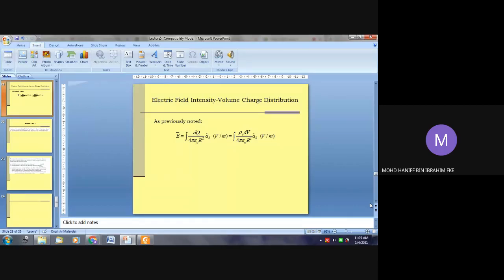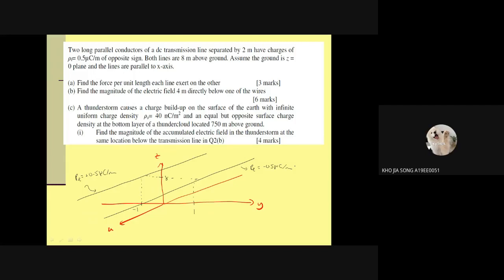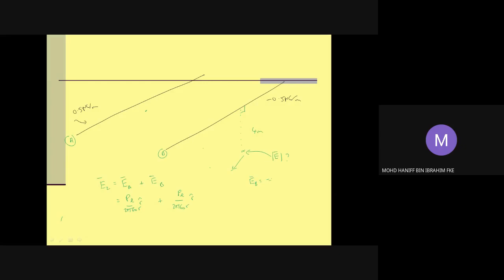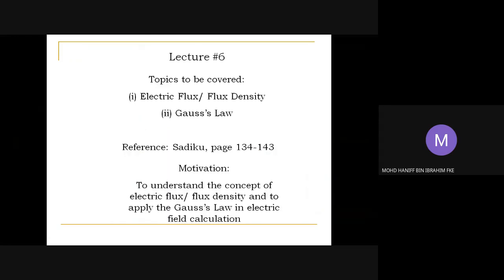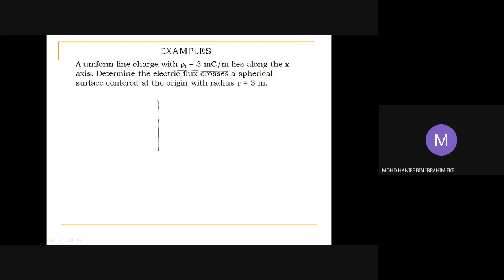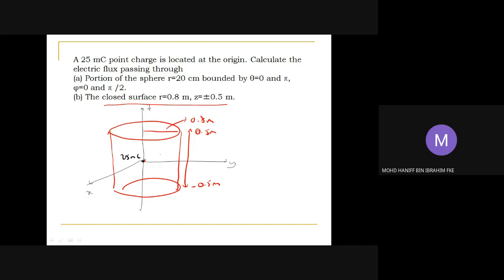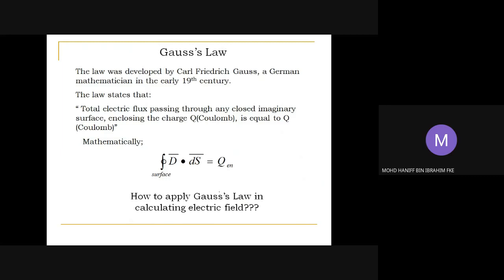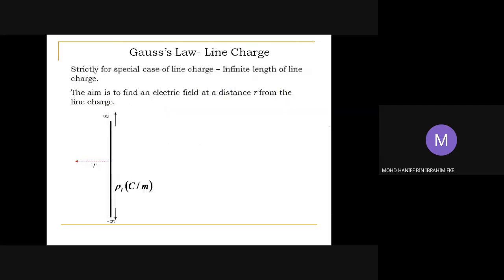EMT W3 Electric Flux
Content of this lecture:
i) Examples of Coulomb's Law
ii) Electric flux/flux density